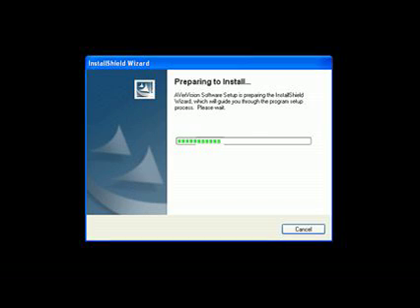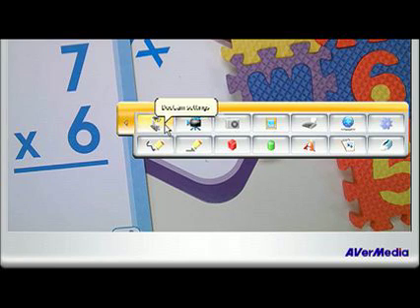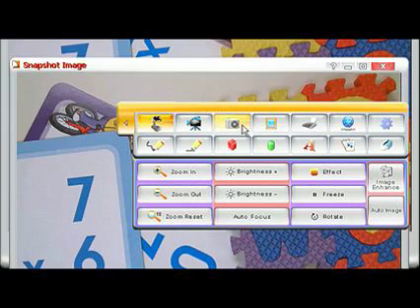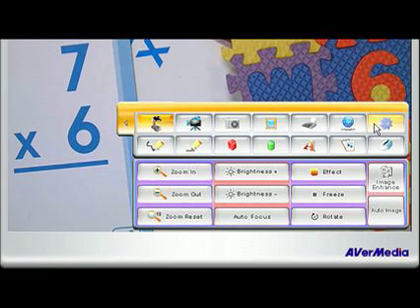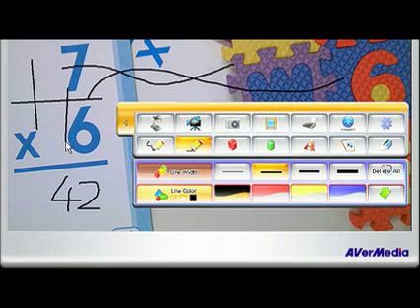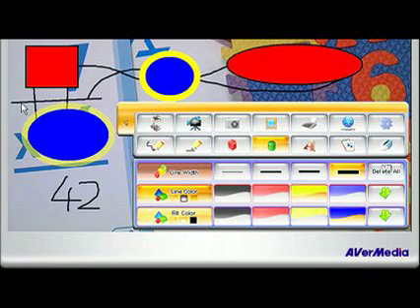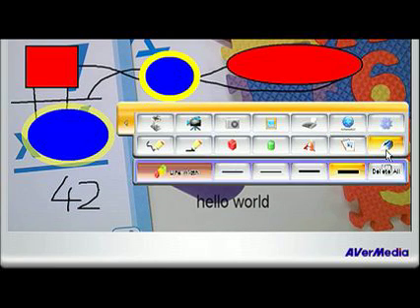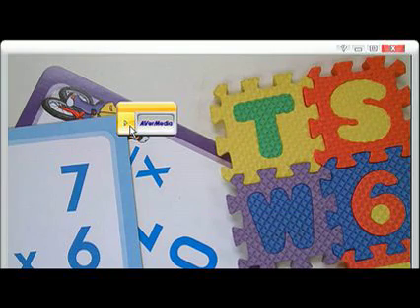AVerVision 300AF+ document camera training video Included Software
Learning to use the AVerVision 300AF+ Portable Document Camera Software